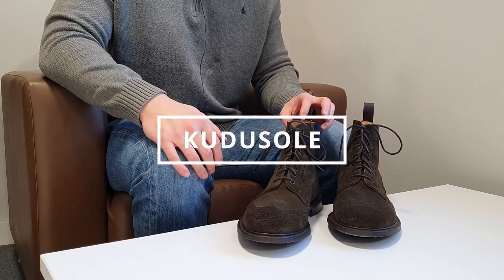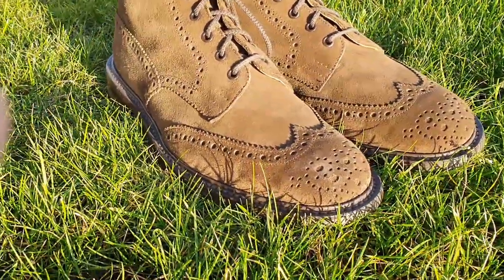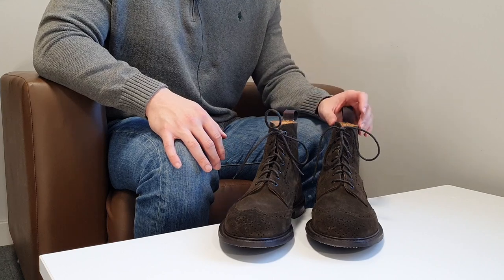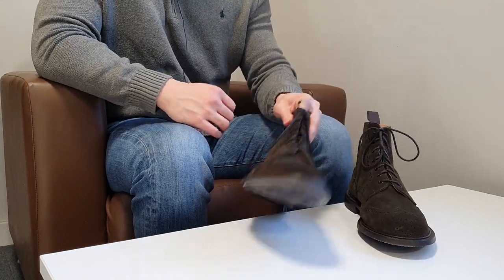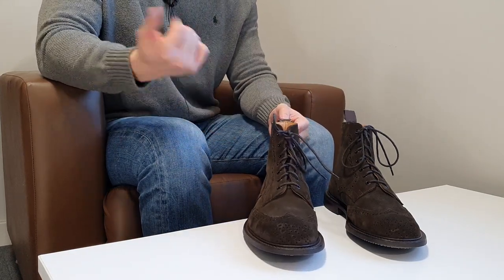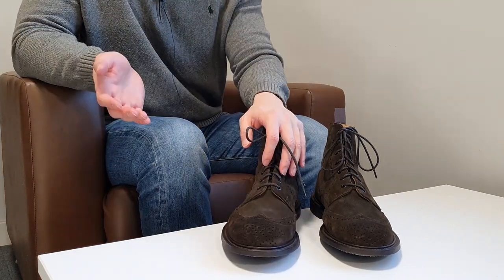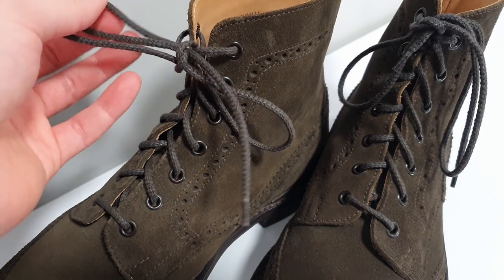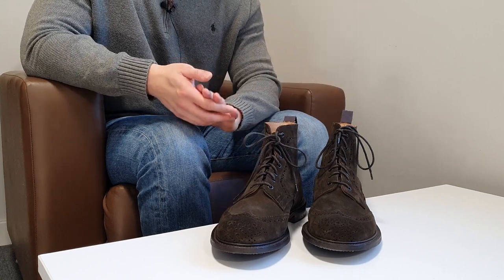Green or Brown? - Tricker's Stow Earth Ox Suede Review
The sizing on my Tricker's Stows is UK 11
These have Dainite soles and amazing Earth colour suede.